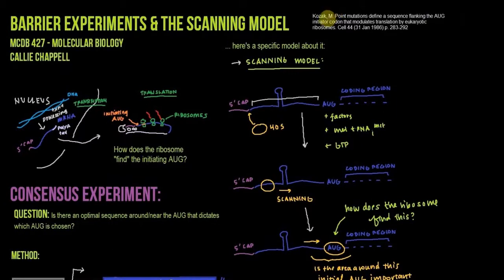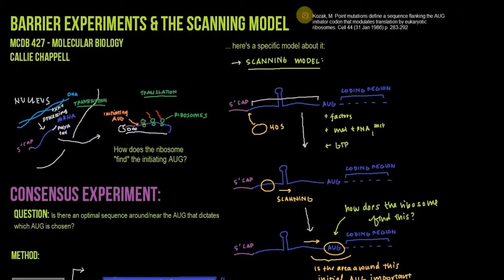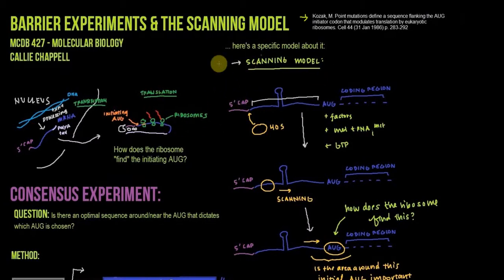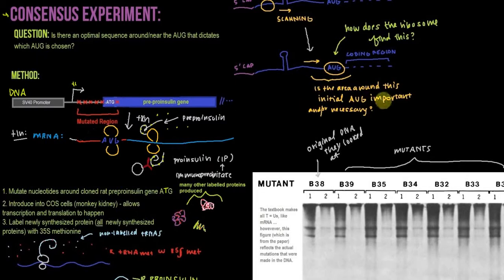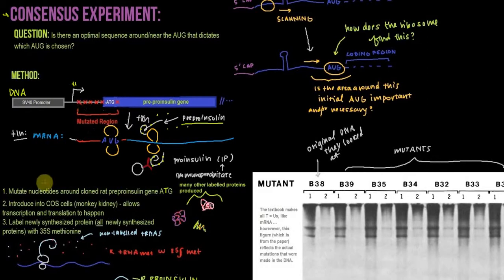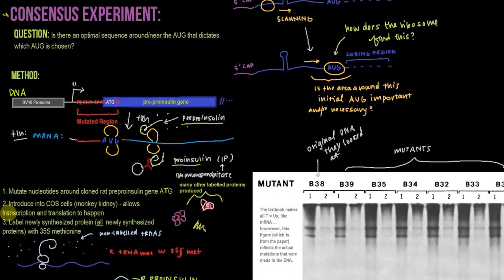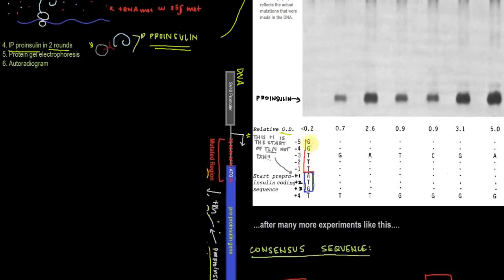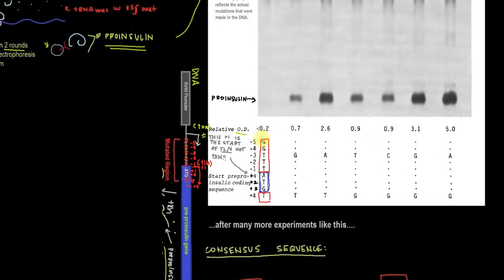Defining the Kozak sequence for translation initiation in eukaryotes. Figure 17.13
This video describes how Marilyn Kozak (1986) defined the sequence around the AUG necessary for the initiation of translation. This video was made for MCDB 427 (Molecular Biology) at the University of Michigan.